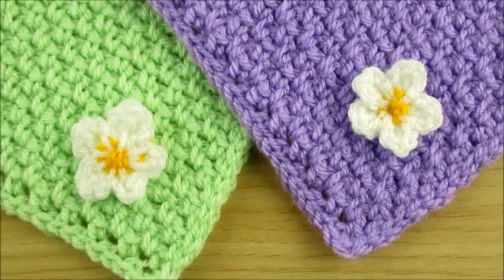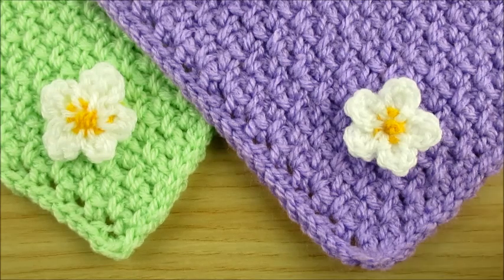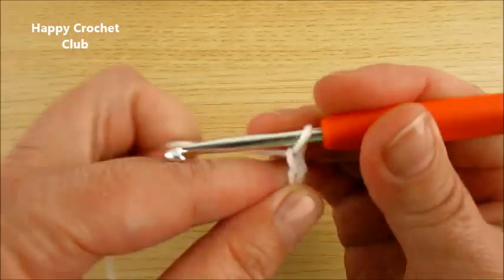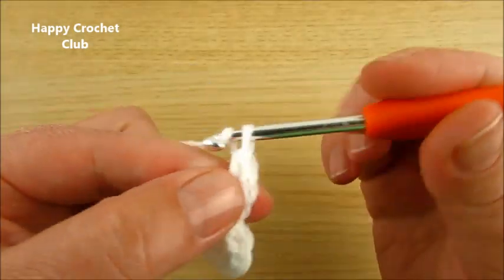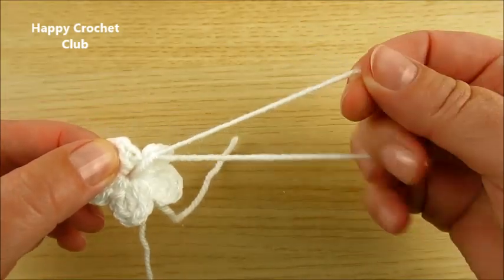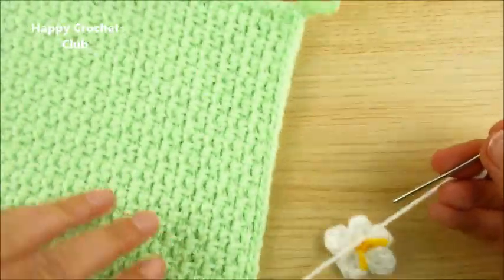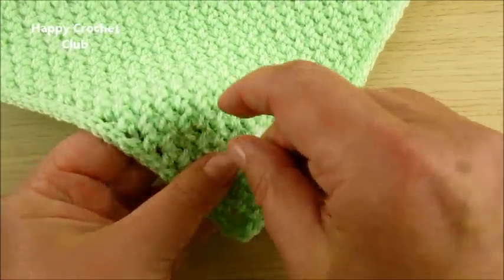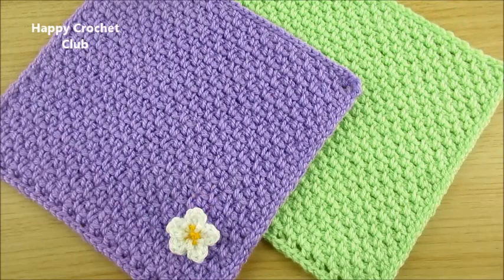Crochet small flower - Happy Crochet Club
I am glad you visited my channel. All the patterns I created myself. ©copyrighted work- Designed by Happy Crochet Club.